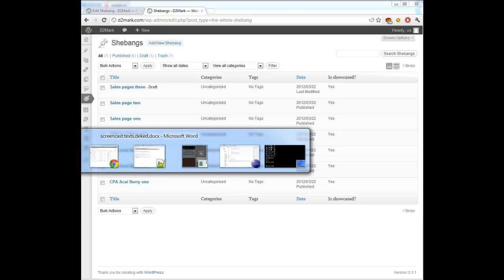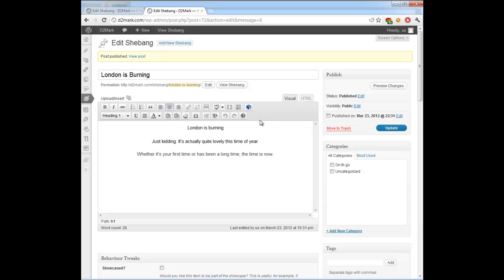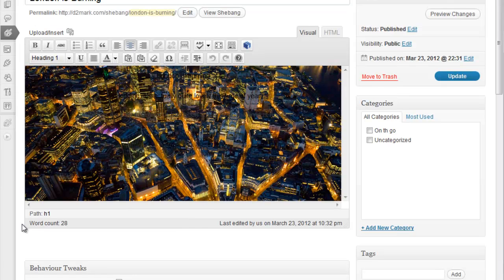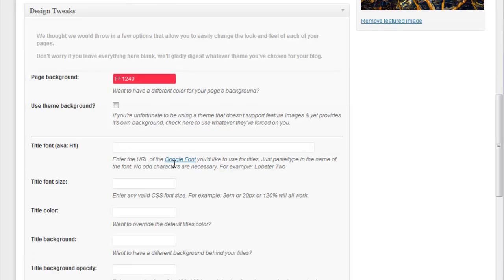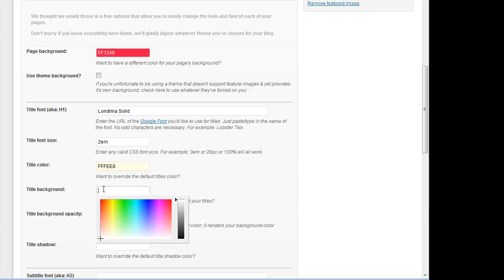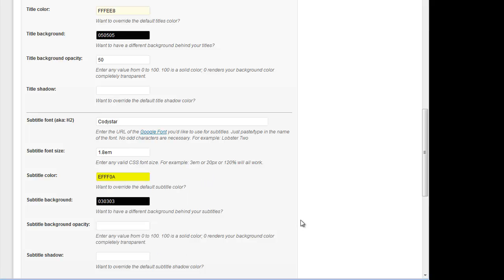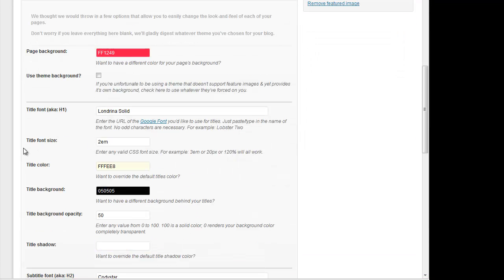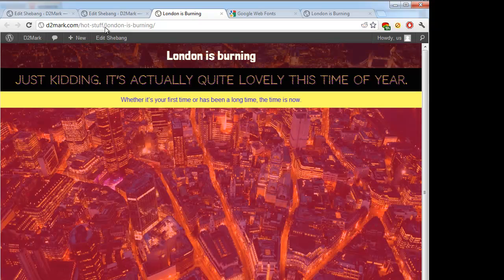The Whole Shebang - Design Tweaks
The Whole Shebang is a standalone WP plugin. It lets you present your content all over the internet without worrying about how it's being rendered.
In this video we'll show you how to design WP page inside out. You can make all sorts of design tweaks, including changing any type font with Google fonts, change colors, sizes, background colors, featured images and a lot more.